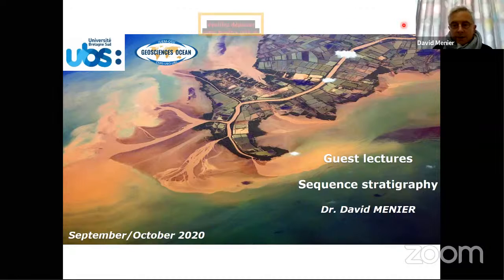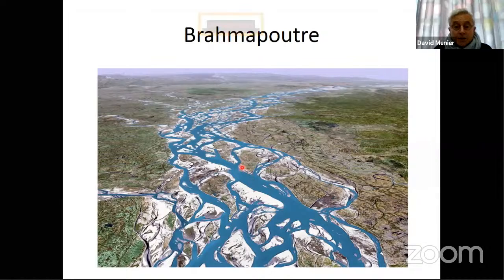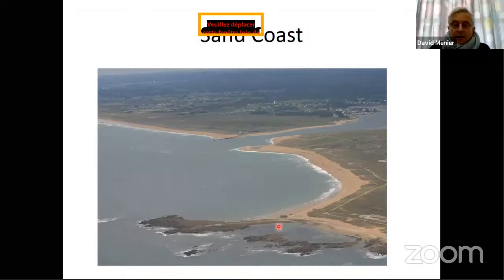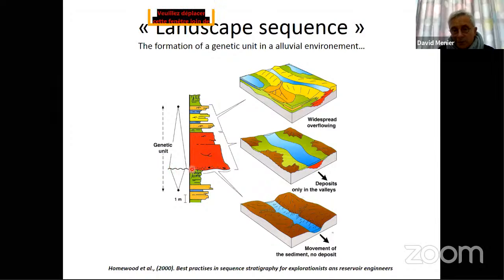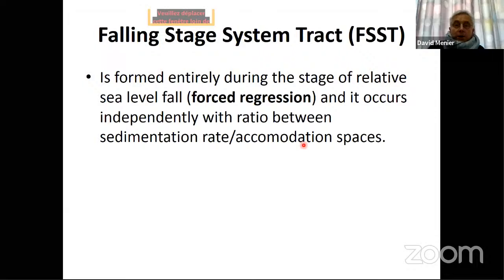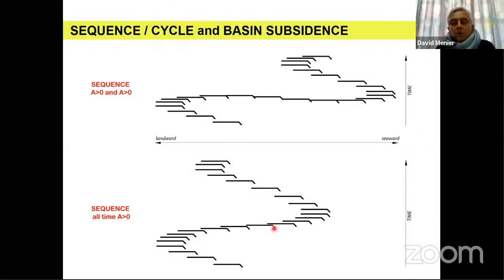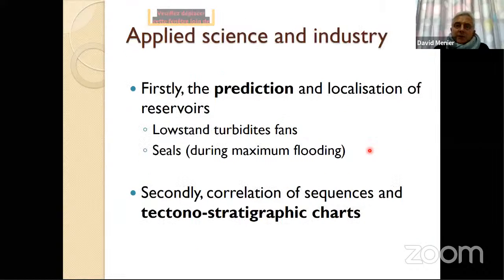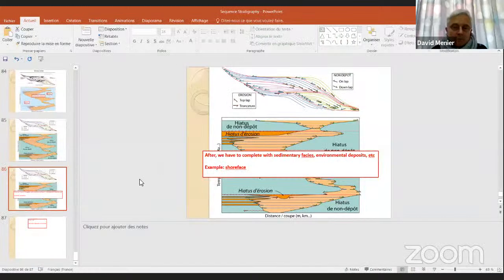Visiting Professor 2020 - Dr. David Menier - October 12, 2020 - Basic Sequence Stratigraphy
Visiting Professor 2020

Presented by Dr Davied Menier for Geological Engineering, Universitas Diponegoro.

Topics: Basic Concept of Sequence Stratigraphy